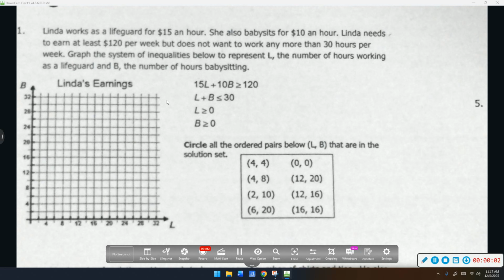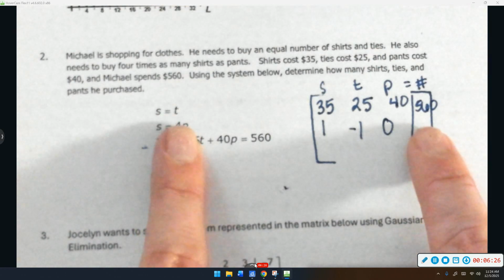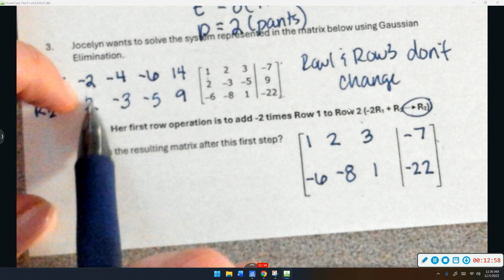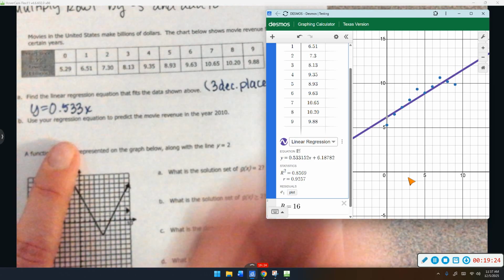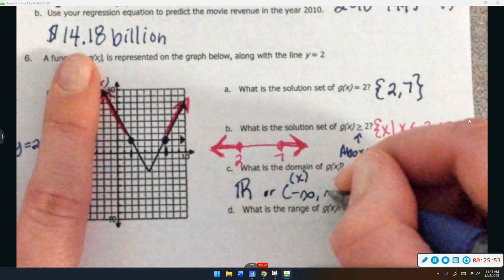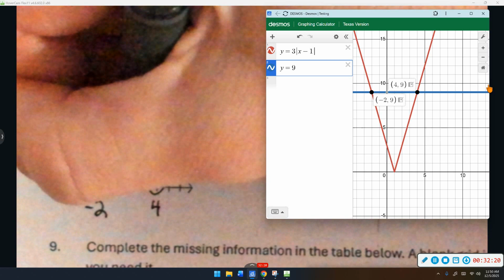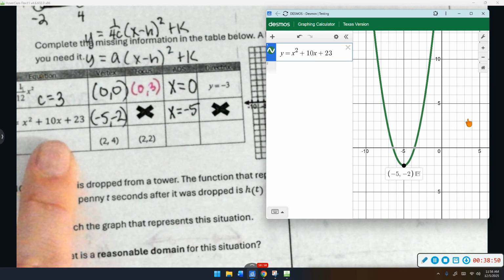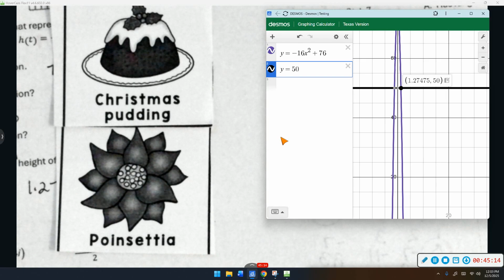TEKS Review Day 1